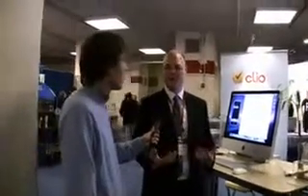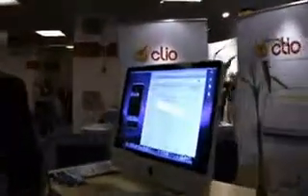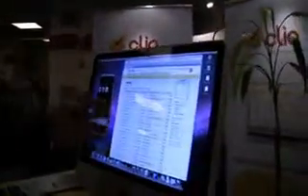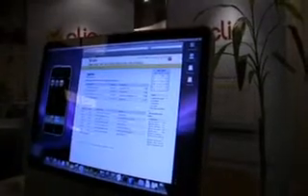Clio Co-Founder & CEO Jack Newton: ABA TECHSHOW 2009 Interviews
On the expo floor at TECHSHOW 2009, Jack Newton of Clio gives LexBlog's Rob La Gatta a visual tutorial of how Clio and some of its new features operate on both a standard computer and the iPhone. The Vancouver-based Clio includes a full suite of practice management tools targeted specifically at the administrative needs of sole practitioners and small firms.